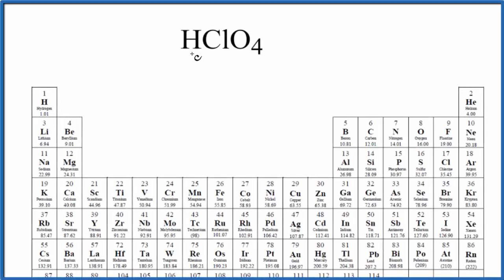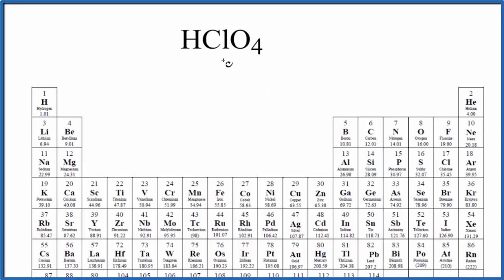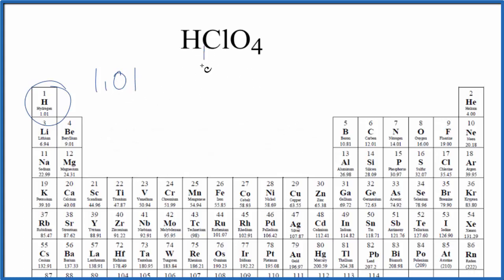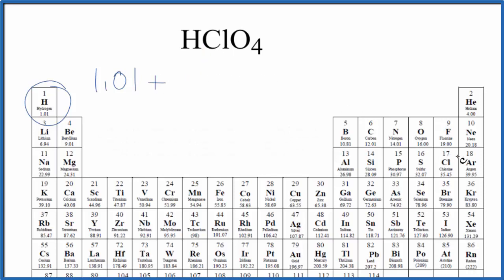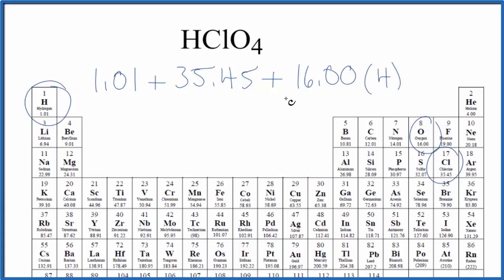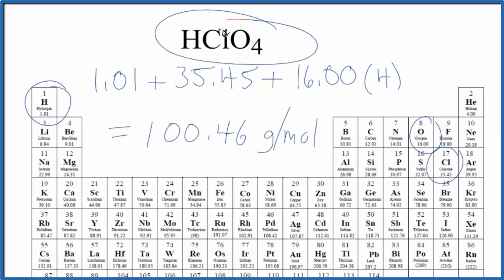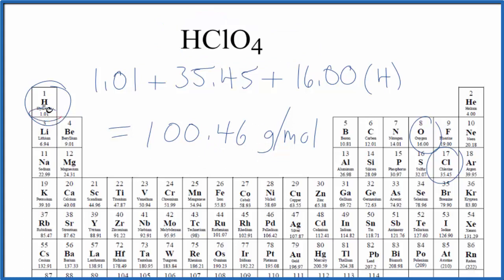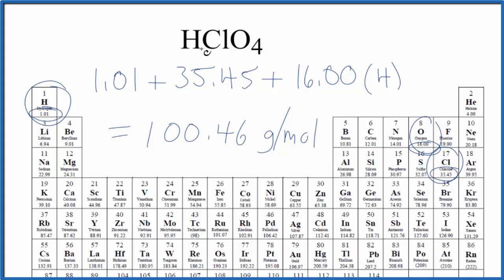Molar Mass / Molecular Weight of HClO4: Perchloric acid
Explanation of how to find the molar mass of HClO4: Perchloric acid.